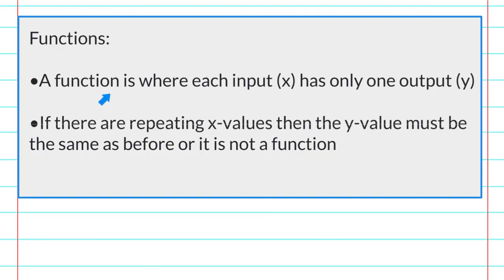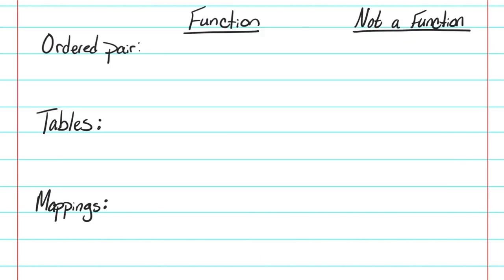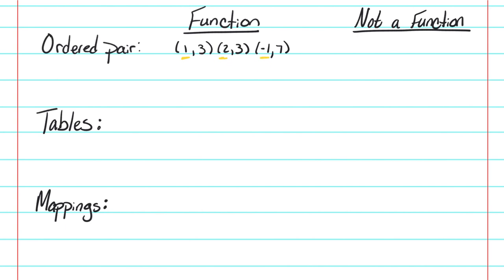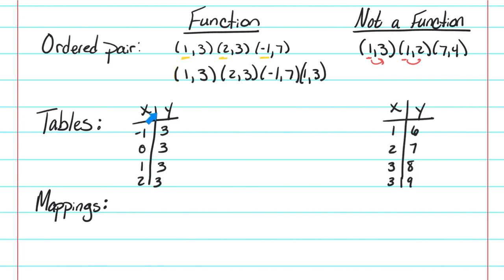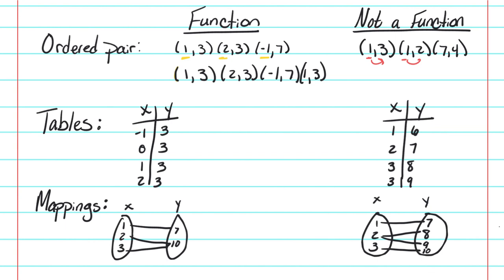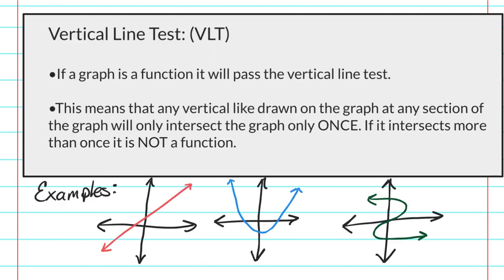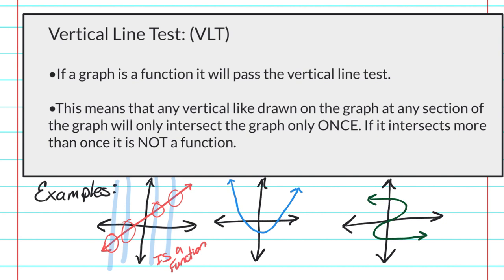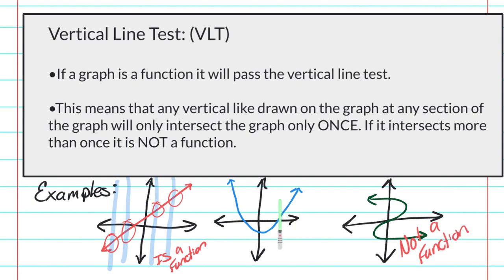Equations as Functions & Function Tables 8